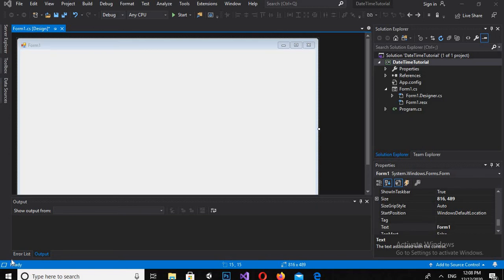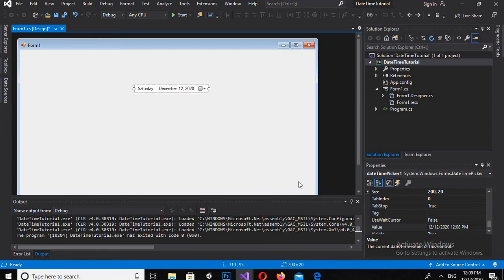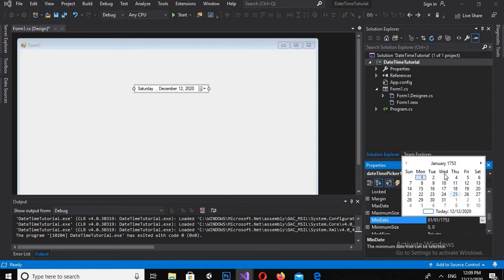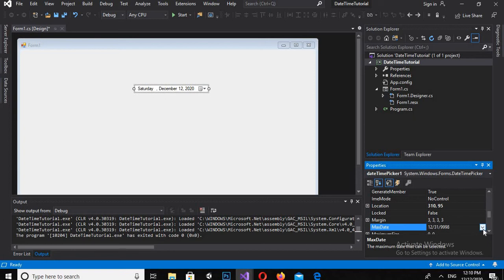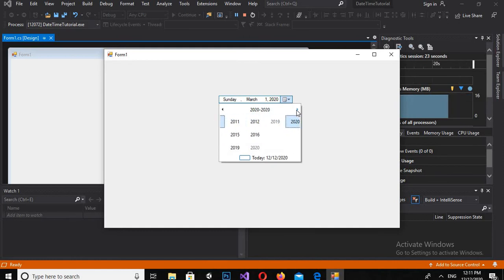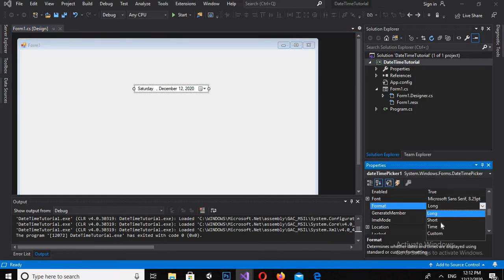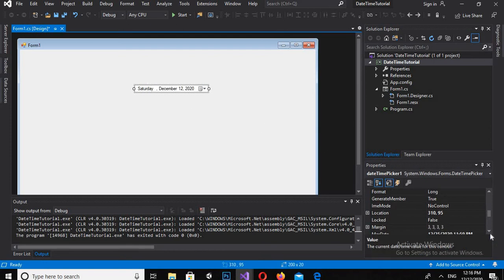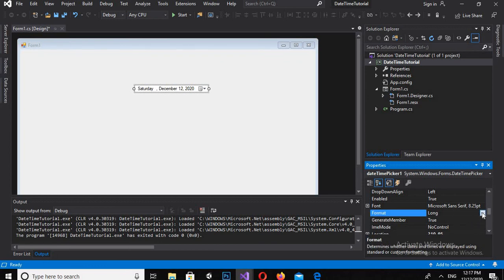DateTimePicker C# | C# DateTimePicker Control | Date Time Picker in c#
DateTimePicker C#
The DateTimePicker control allows you to display and collect date and time from the user with a specified format.

The C# DateTimePicker control has two parts, a label that displays the selected date and a popup calendar that allows users to select a new date. The most important property of the DateTimePicker C# is the Value property, which holds the selected date and time.

The Value property contains the current date and time the control is set to. You can use the Text property or the appropriate member of Value to get the date and time value.

The control can display one of several styles, depending on its property values. The values can be displayed in four formats, which are set by the Format property: Long, Short, Time, or Custom.
datetimepicker in winform c#
datetimepicker winform c#
datetimepicker control in winform c#
datetimepicker control in c# urdu
datetimepicker control in c# hindi
date time picker control in winform c#
date time picker in winform c#
winform datetimepicker control
c# winform datetimepicker control
datetimepicker in c# winform
displaying a date in a custom format
extended datetimepicker
datetimepicker format: short
time
default and custom format
datetimepicker formates c#
change date type c#
datetimepicker with time
date time picker with time c#
custome datetimepicker
change datetimepicker formate c#
change datatimepicker formate c#
windows date format
custom dateformat
datetimepickerformat
custom date format in datetimepicker
custom date format in datetimepicker winforms
custom date format datetimepicker
datetimepicker vb.net custom format
datetimepicker value format
datetimepicker short date format
custom date format datetimepicker vb.net
vb.net datetimepicker custom format dd/mm/yyyy
vb.net datepicker format yyyy-mm-dd
vb.net datetimepicker format yyyy-mm-dd
datetimepicker display format
datepicker format vb.net
create datetimepicker in c#
use datetimepicker in c#
datetimepicker control
date time picker control in c#
datetimepicker control in c# visual studio
how to use date time picker control in c# visual studio
datetimepicker example in c#
datetimepicker tutorial c#
custom datetime picker in c#
using data time picker in c#
c# datatimepicker
c# datetimepicker example
string to date
parse date in c#
parseexact
date format
c# date time picker
c# datetimepicker save to database
c# date time
c# datetimepicker set date
c# datetimepicker format dd mm yyyy
c# datetimepicker format
date time in c#
c# windows form application tutorial
c# windows form application projects
windows form application c# tutorial for beginners
windows form application c# tutorial
coding cafe c#
visual studio 2017
c# visual studio tutorial for beginners
format date
windows forms date picker
datetimepicker value format c#
change the date in the datetimepicker windows form
datetimepicker format
c# datetime format by culture
c# datetime format codes
c# datetime format convert
c# datetime format change
c# datetime format day of year
c# datetime format date
c# datetime format d
c# datetime format string d
c# datetime format for sql
c# datetime format f
c# datetime format g
create date time picker
c# datetimepicker to datetime
csharp datetime add days
csharp datetime now
how to use datetimepicker in c#
how to make datetimepicker in c#
datetimepicker visual studio
date time picker in c#
how to set datetimepicker custom format in c#
format date in datagridview column in custom format